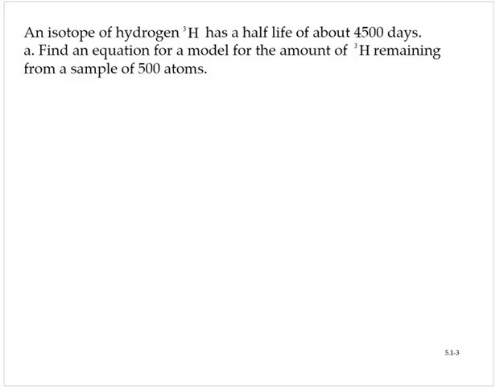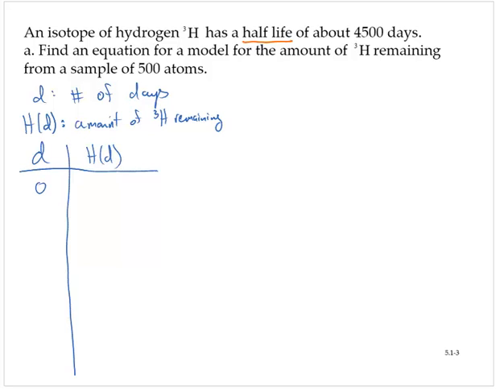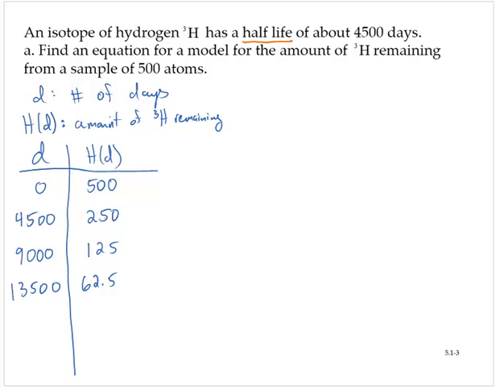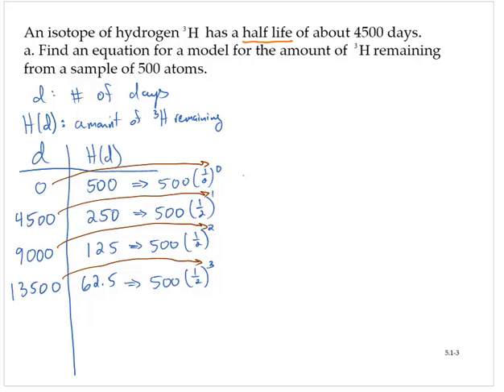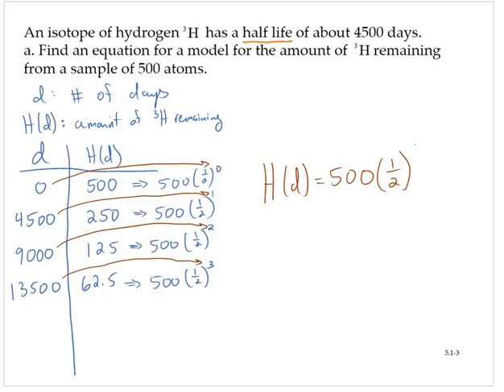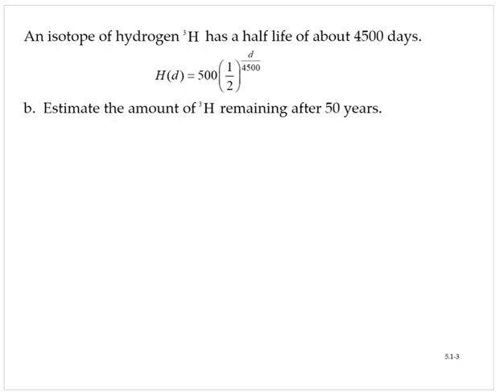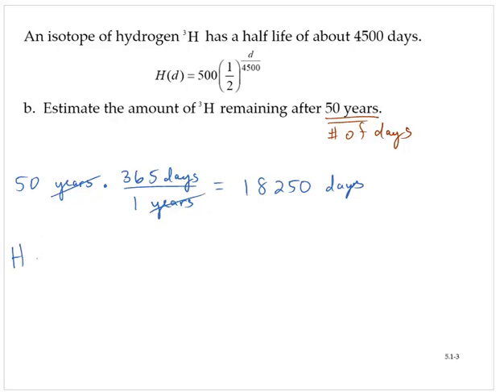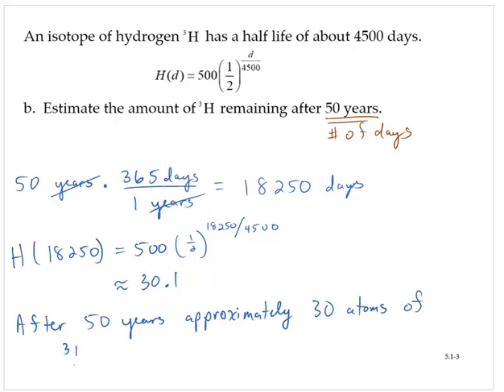clark 5 1 3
Write an exponential model from information.  Half-life.